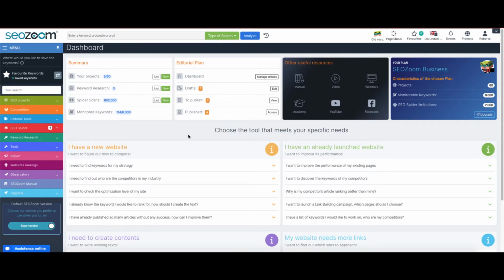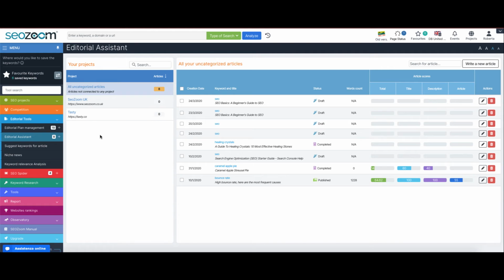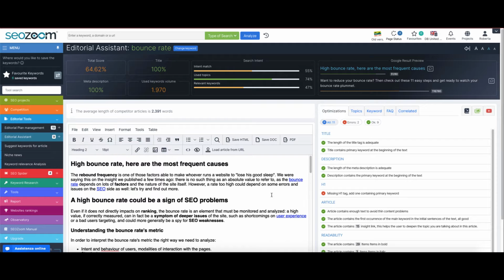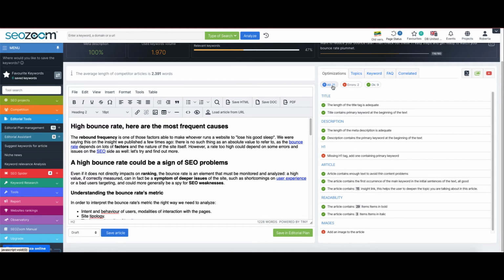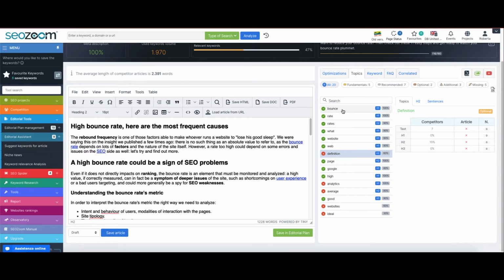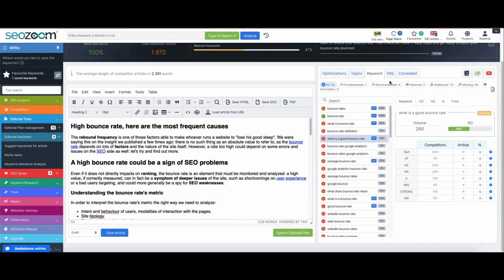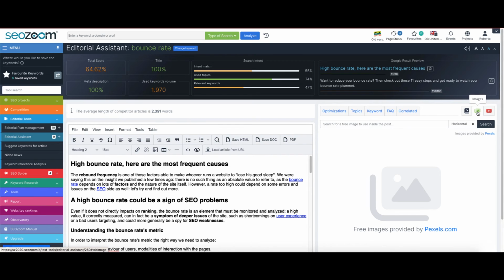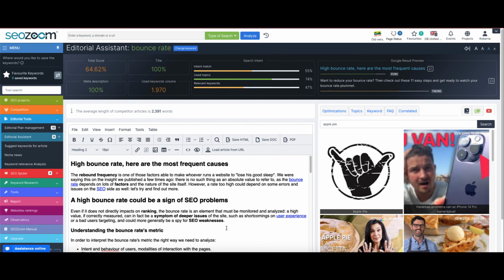Quick guides to SEOZoom: the "Editorial Assistant" tool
Are you looking for an ally on your copywriter activity?

The "Editorial Tools" area is the SEOZoom section dedicated to the tools that help you create optimized contents for search engines: so let's go and take a look at all of the features of its main one!